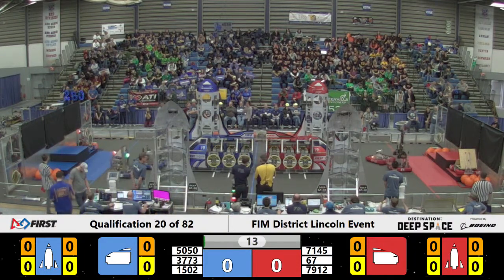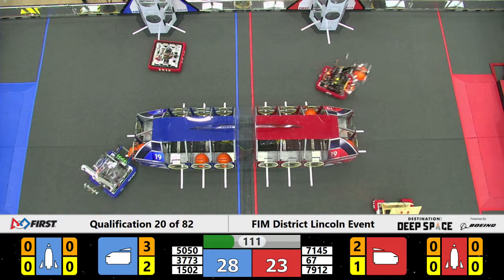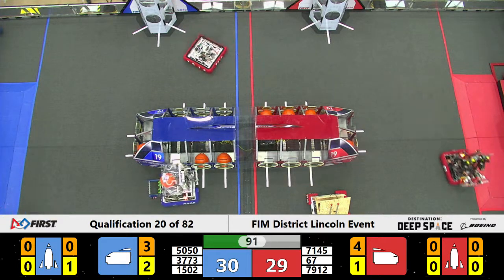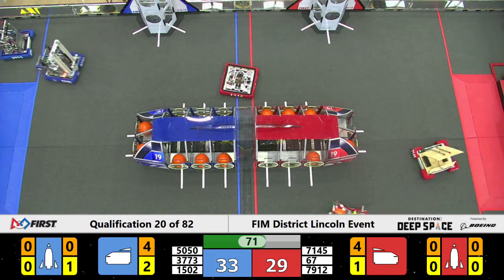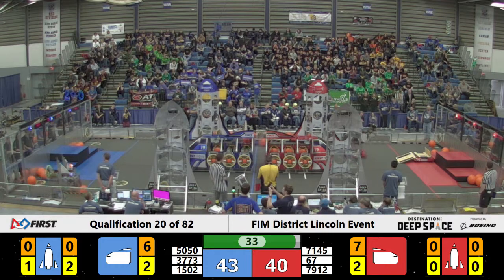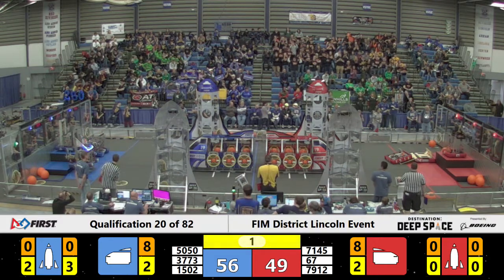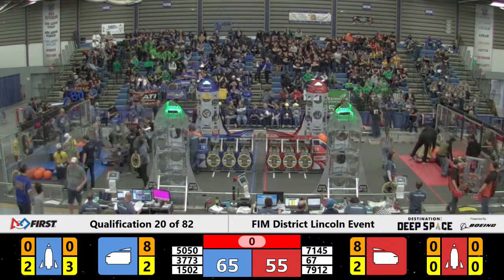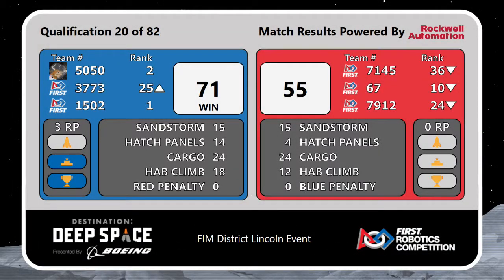Lincoln Qualification Match 20